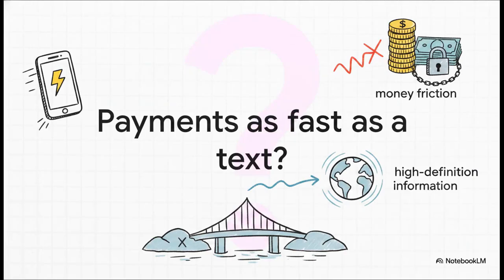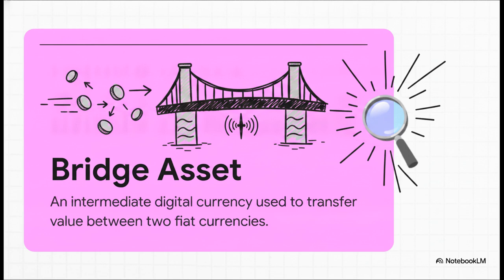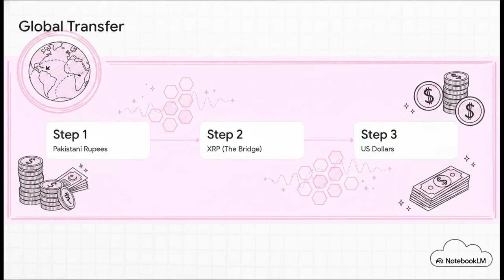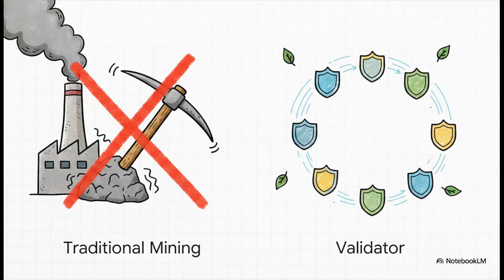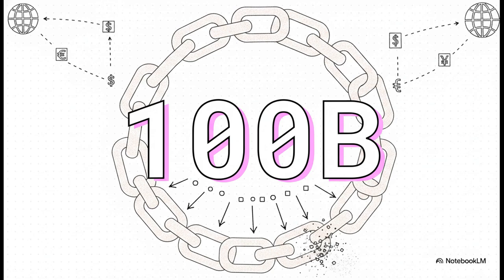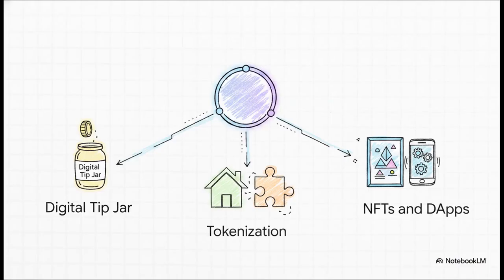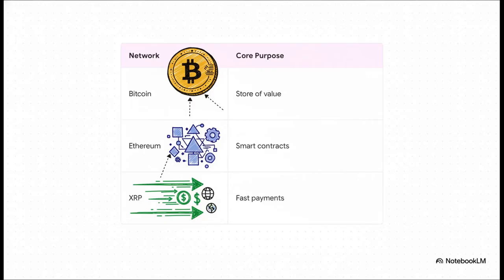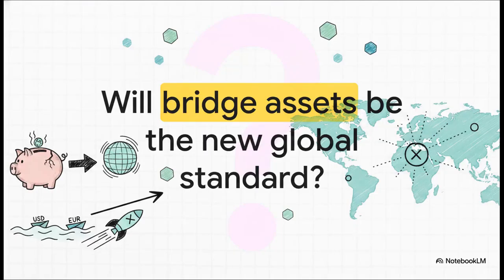XRP Explained in 5 Minutes | What Is XRP & How Does It Work?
💡 Wondering what XRP is and why it's one of the most well-known cryptocurrencies? This beginner-friendly guide explains XRP in simple language, including how it works, what it's used for, and why it's different from Bitcoin and Ethereum.

In this video, you'll learn:
✅ What XRP is
✅ The difference between XRP and Ripple
✅ How the XRP Ledger (XRPL) works
✅ Why XRP transactions are so fast and inexpensive
✅ Real-world use cases, including cross-border payments and tokenization
✅ XRP's advantages and potential challenges
✅ How XRP compares with Bitcoin and Ethereum

Whether you're new to cryptocurrency or looking to understand how digital payments are evolving, this video will give you a solid foundation.

⏱️ **Chapters**
00:00 Introduction
00:45 What Is XRP?
01:45 XRP vs Ripple
02:45 How the XRP Ledger Works
04:00 Real-World Use Cases
06:30 Why XRP Is So Fast
07:20 XRP Supply Explained
08:00 Advantages of XRP
09:00 Risks & Challenges
10:10 XRP vs Bitcoin vs Ethereum
11:00 Is XRP a Good Investment?
11:40 Conclusion